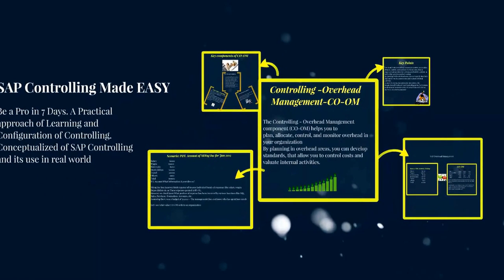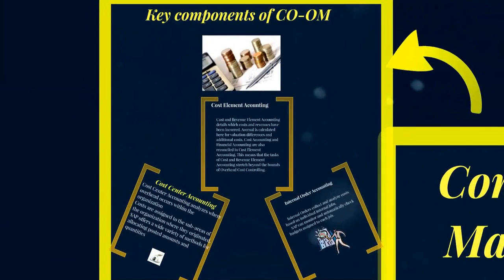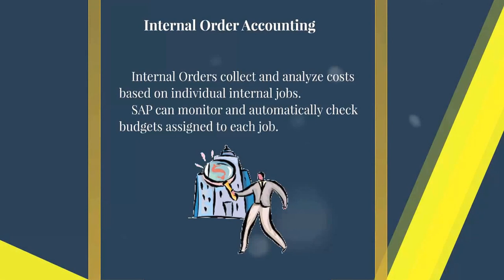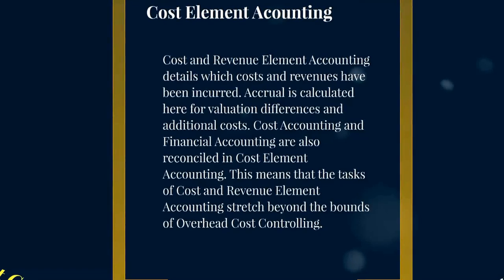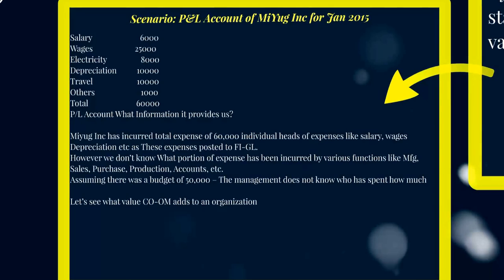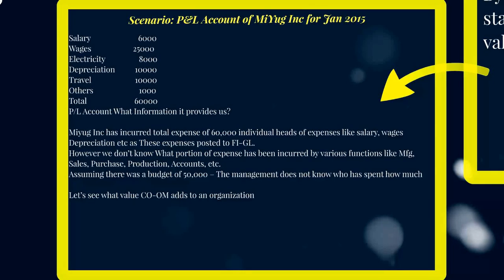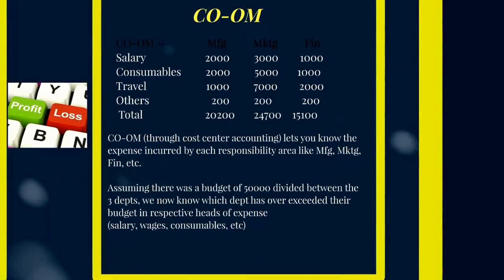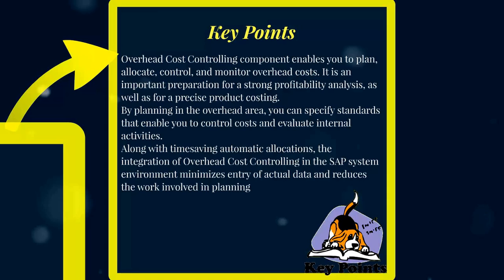SAP Controlling Made Easy-Be a pro in 7 Days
Learn the basic concepts, tools, and functions that you will need to build fully functional Knowledge with SAP FICO. Build a strong foundation in SAP Controlling and Costing process with this tutorial for beginners and all levels • Concepts of SAP Controlling • Configuration and its usage • SAP costing use in Real World • Information System and Reporting • Overhead Management and Cost Center Accounting • A must pre Requisite to COPC and COPA • Build solid foundation for SAP Controlling Consultant Build Skills as You Go Learning the fundamentals of SAP Controlling Builds a powerful skills as you go.. SAP Controlling is free, easy to learn, has excellent documentation, and is the base for all Functional-oriented Concept with Configuration. Jobs in SAP Controlling are plentiful, and being able to learn SAP Controlling will give you a strong background to more easily pick up other FICO sub modules like Product Costing and CO-PA. Content and Overview Suitable for New SAP Consultants, Experienced SAP FI Consultants trough this course of 14 lectures and 2,5 hours of content, you’ll learn all of the SAP Controlling fundamentals and establish a strong understanding of the concept behind costing related process. Each chapter closes with Demo and exercises, putting your new learned skills into practical use immediately. Starting with the concept of the SAP Controlling, this course will take you through SAP Controlling Overhead management, Cost Center Accounting, Internal Orders Cost Allocation, and how to use them. By creating Cost Planning and Posting of actual Costs, you’ll a establish a strong understanding of Cost Center Accounting.. With these basics Concept, the course will take you through structured flow by teaching you how to set up master data for cost centers, internal orders. while loops, and conditional if-else statements to add complexity and functionality to your programs. Students completing the course will have the knowledge to configure SAP controlling area, Cost Center accounting also understand different situation scenarios of configuration. You will able to articulate cost center planning and its various usage. You’ll be able to work alongside the author as you work through each concept, and will receive a verifiable certificate of completion upon finishing the course.

Get This course value of $199 now only $99.